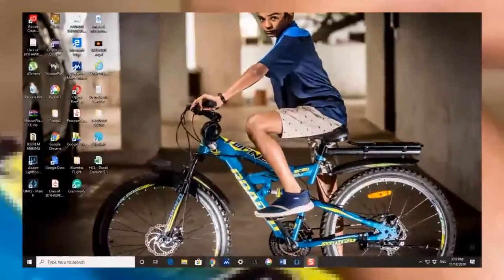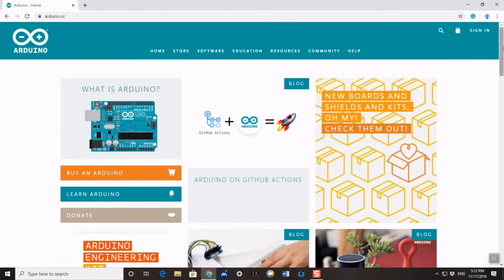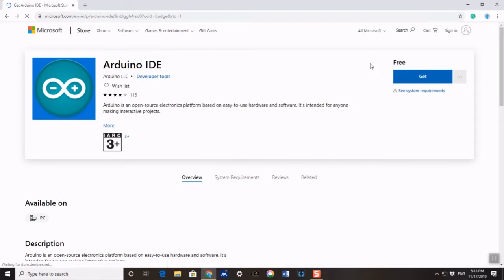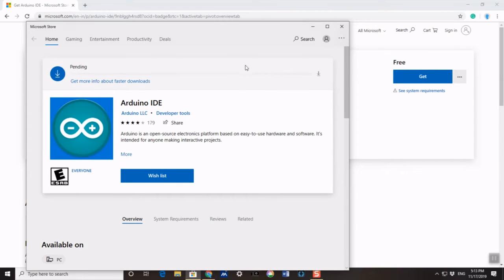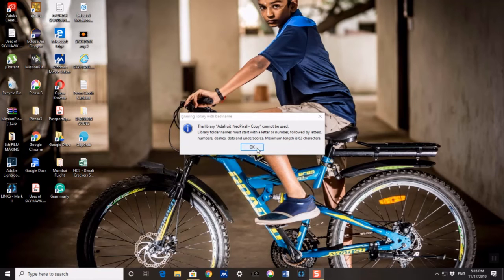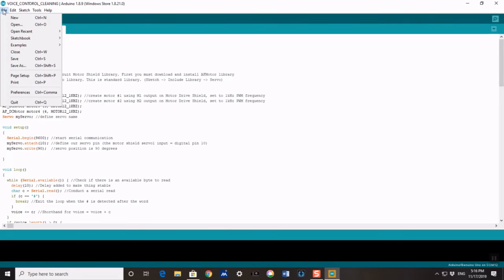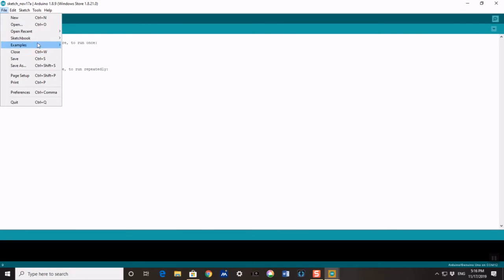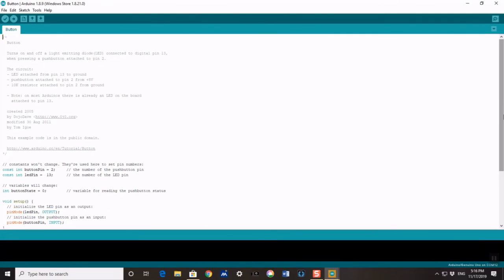How to install ARDUINO IDE app in your computer